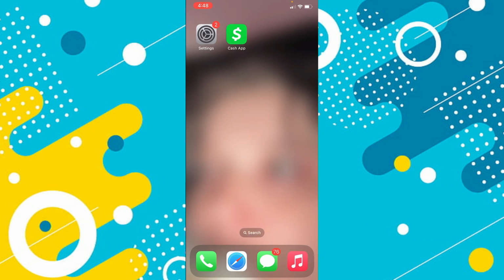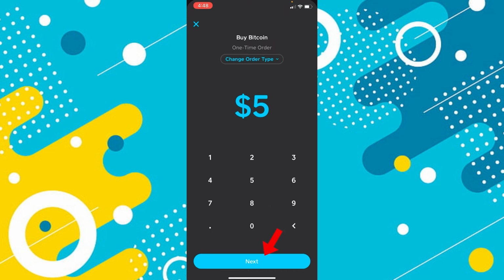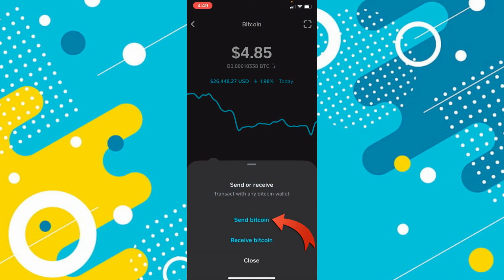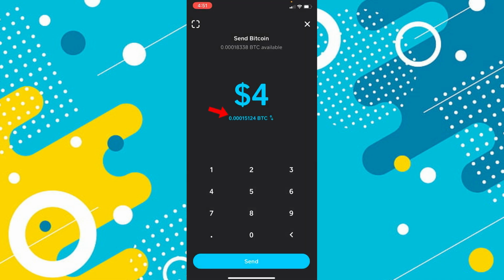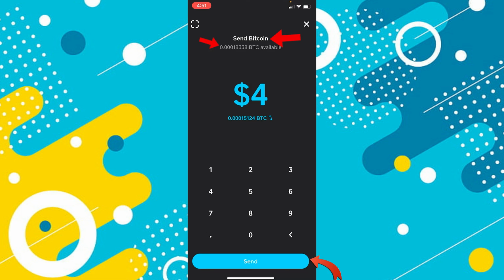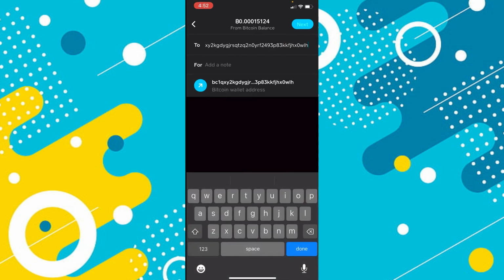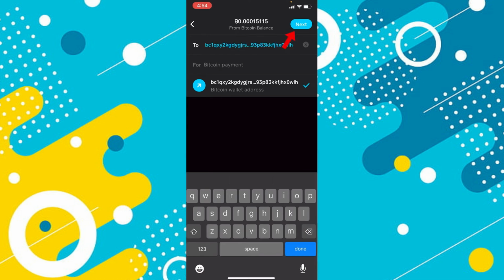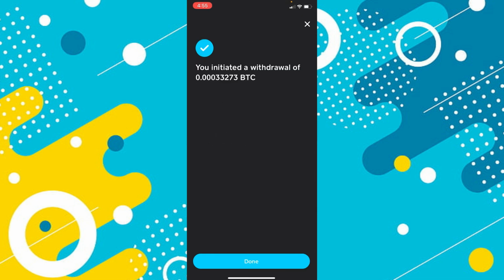How To Buy Bitcoin On Cash App And Send To Another Wallet [easy]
In this video, we'll walk you through the steps to buy Bitcoin on Cash App and then send it to another wallet. You'll learn how to purchase Bitcoin within the Cash App, transfer it to an external cryptocurrency wallet, and ensure the transaction is completed securely. Watch now to see how you can manage and transfer your Bitcoin using Cash App.